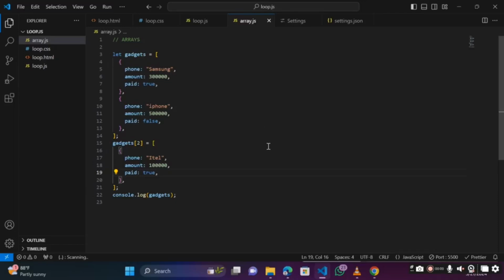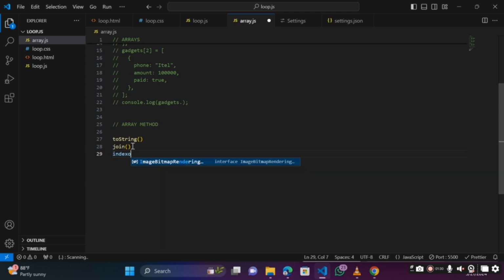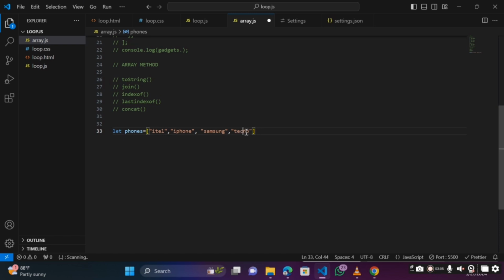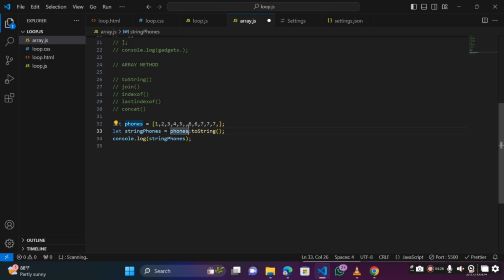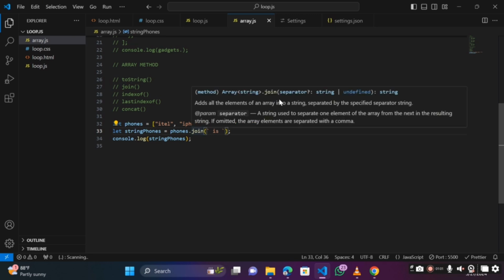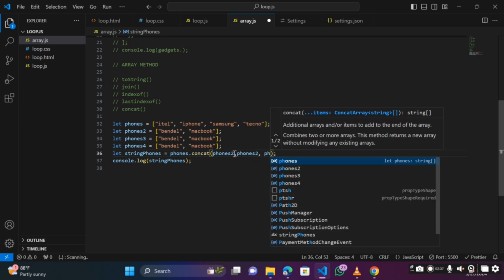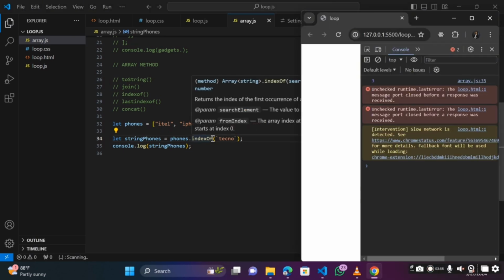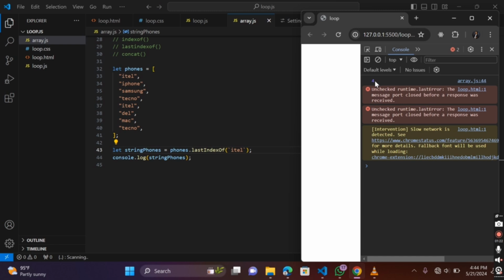ARRAY: Array Method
This video defines a rich set of methods for manipulating arrays.